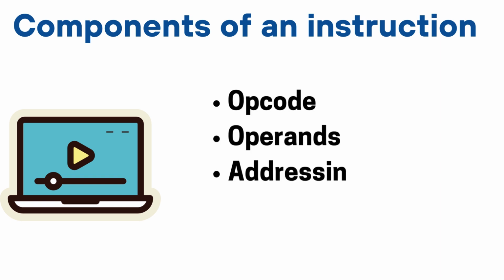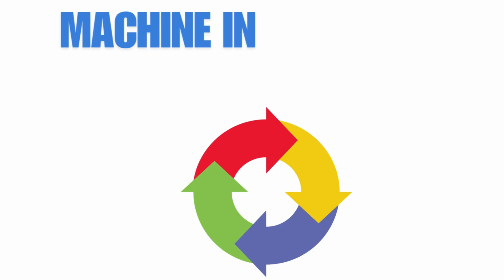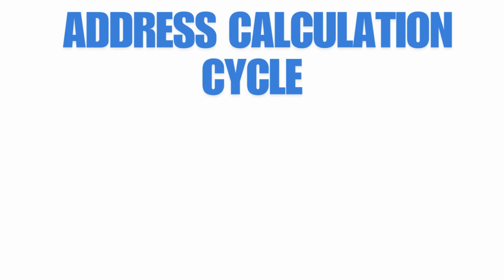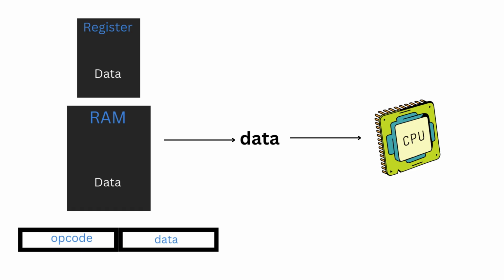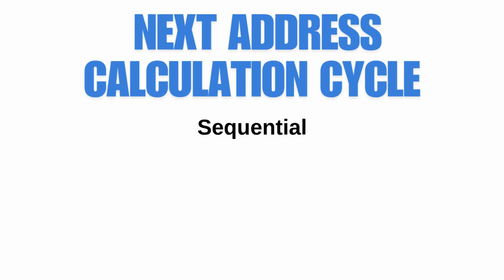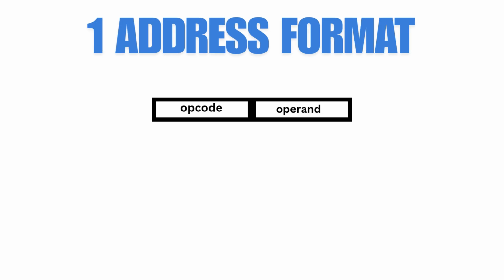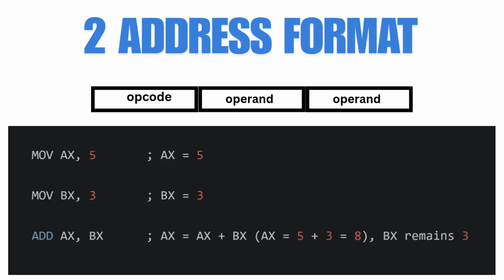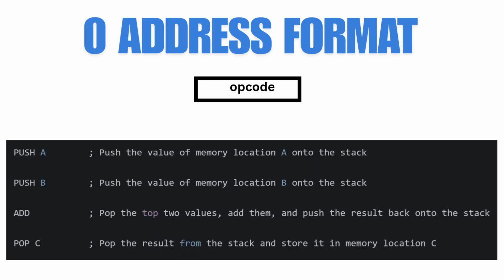Characteristics of machine instructions